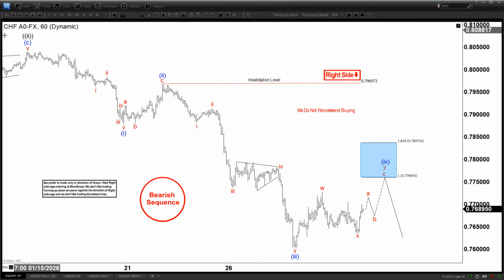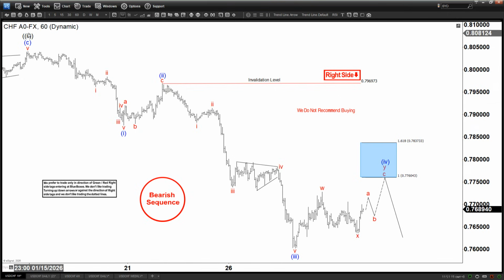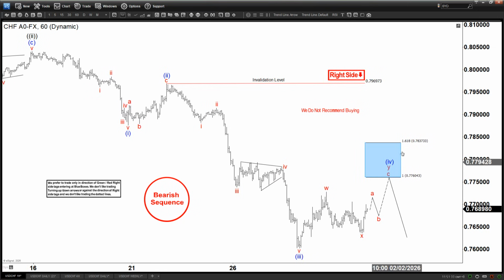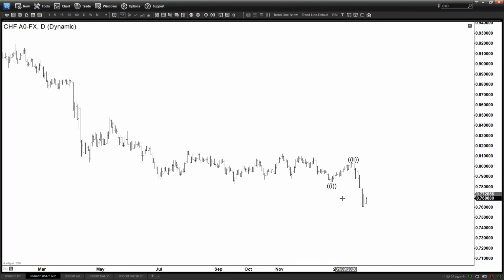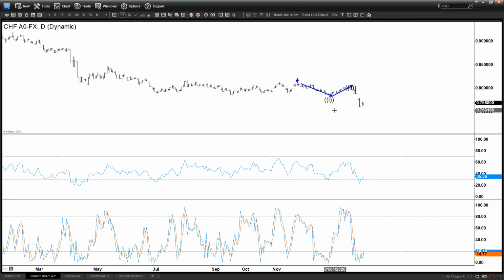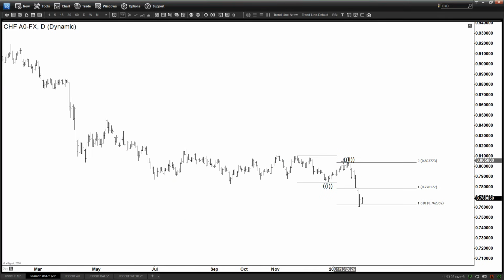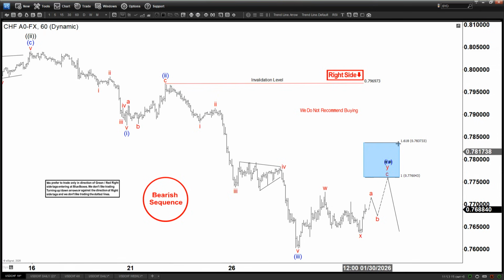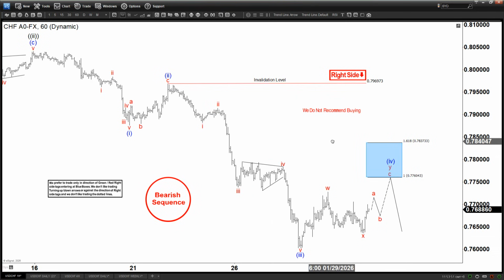Elliott Wave Analysis: USDCHF Downtrend Set to Extend While Rally Stalls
_____________ Description _____________
Elliott Wave View: USDCHF Zigzag Corrective Rally Expected to Fail

To learn more about Elliott Wave, check out our Educational classes and sign up for a 14-day Trial At EWF, we cover 78 instruments in different asset classes from forex, commodities, indices, stocks, ETFs, and crypto-currencies. We provide Elliottwave forecast in 4 different time frames, a Live Trading Room, a 24-hour chat room, live sessions, and much more.

✪ Important Tags